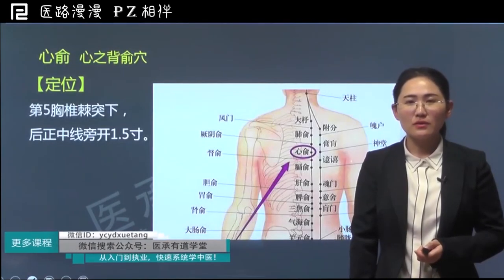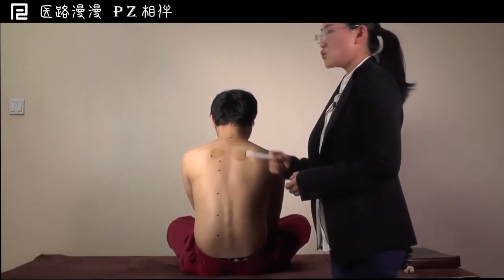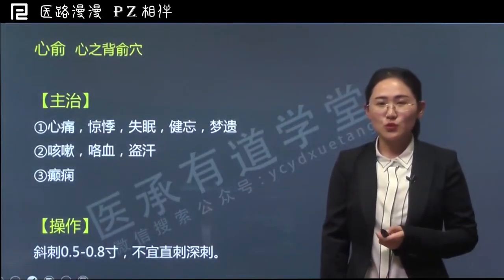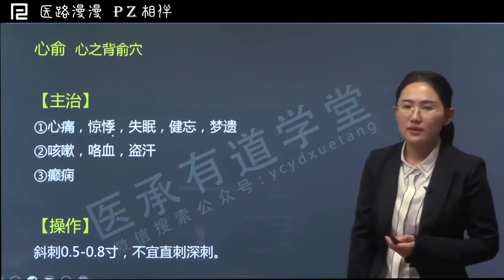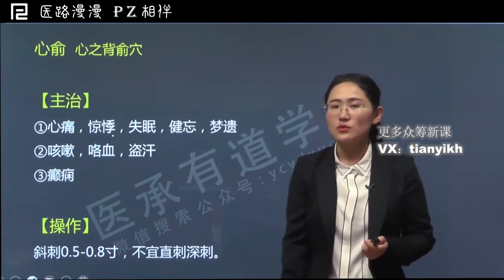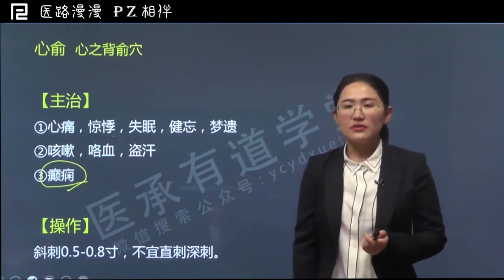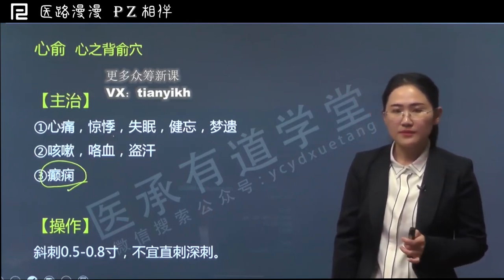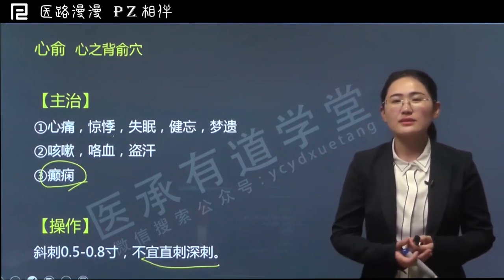穴位100天训练营 - 039 足太阳膀胱经 - 心俞穴